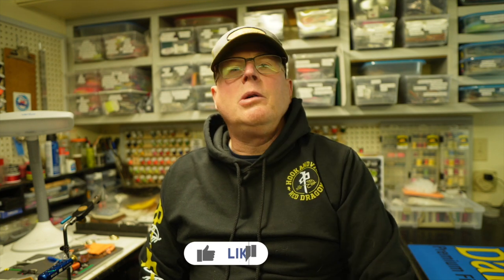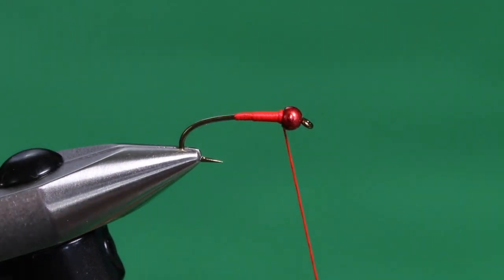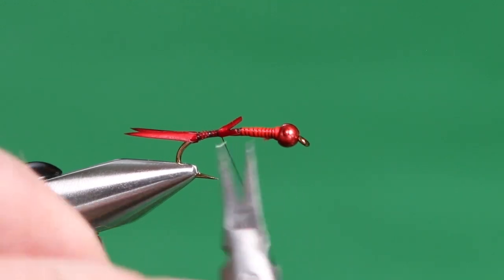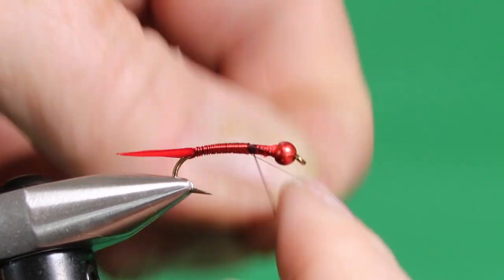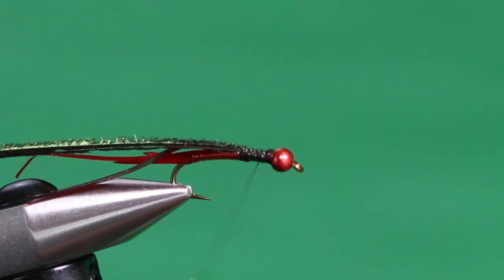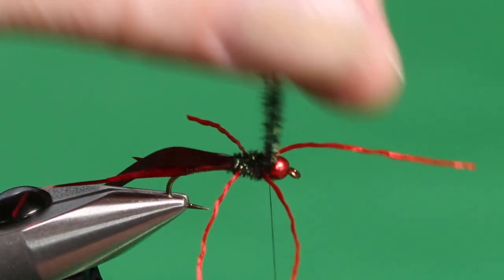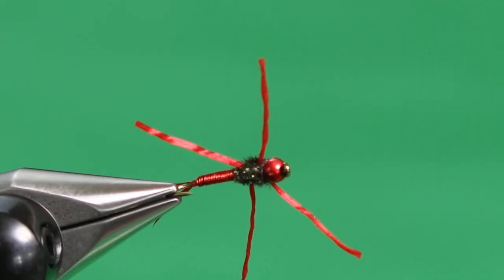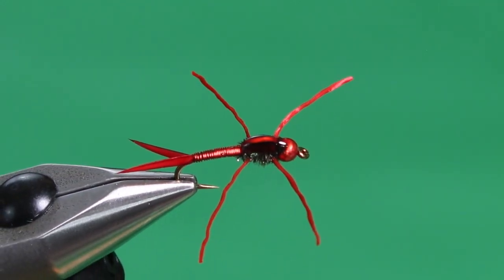How to Tie a Rubber Leg Copper John-Argentine Style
John Barr's Copper John is a must-have nymph in every river and stream fly fisher's box.  It is also an excellent Stillwater pattern, particularly red or "rojo" if you plan on fishing Argentina's Lago Strobel, A.K.A. Jurassic Lake.

The huge rainbows in this lake love red patterns with a bit of movement.  The Sexi-Floss legs of this variation provide just the right amount of movement, especially if you leave them a bit on the long side.

Ensure you include this variation if you plan a trip down there.

Copper John-Argentine Style
Hook: Daiichi 1760 #10-#12
Thread: Semperfli Nano Silk, Black
Tail:  Goose Biots, Red
Underbody: Uni-Stretch, Red
Body: Semperfli Wire, Red
Wingcase: Rainy's Stretch Flex, 1/8", Dark Reddish Brown and Semperfli Mirror Tinsel, Red
Thorax: Peacock Herl
Legs: MFC Sexi-Floss or Stretch Floss, Red
Bead: Tungsten, Red

Learn how I fish lakes through my Orvis Guide to Stillwater Trout Fishing